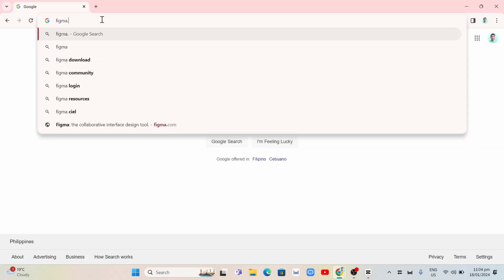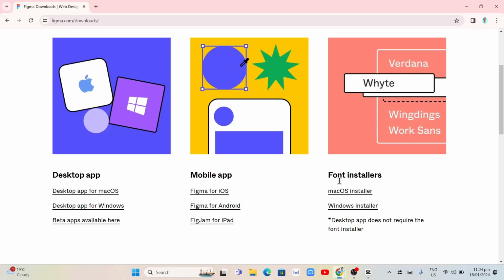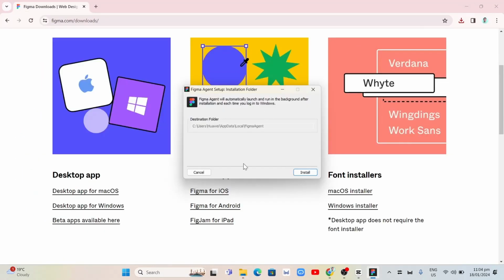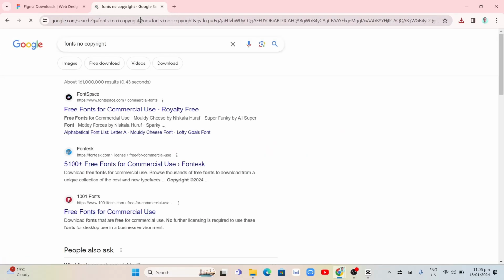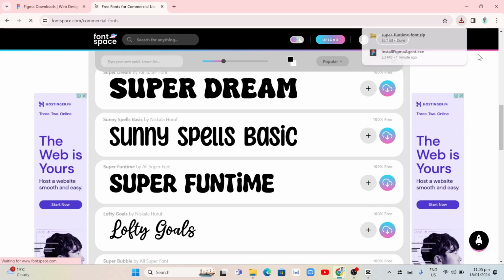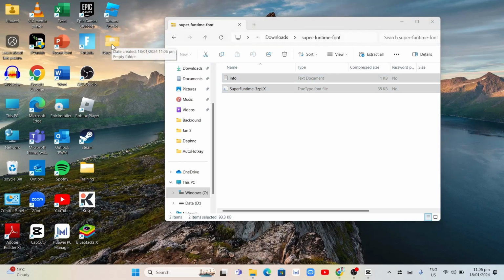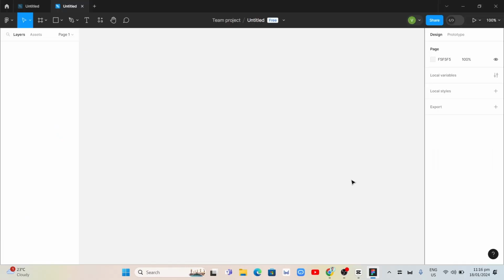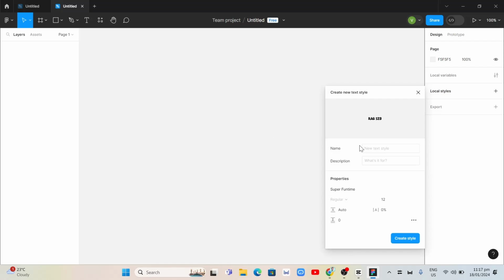How To Add FONTS To FIGMA (Step By Step 2024 Tutorial)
How To Add FONTS To FIGMA (Step By Step 2024 Tutorial). In this Figma tutorial for beginners video I'll show you how to add new fonts in Figma. The method is very simple and clearly described in the video. Follow all of the steps & you will know how to add fonts in Figma.